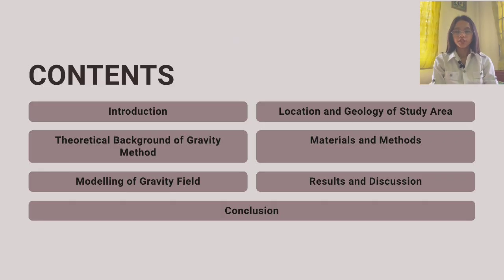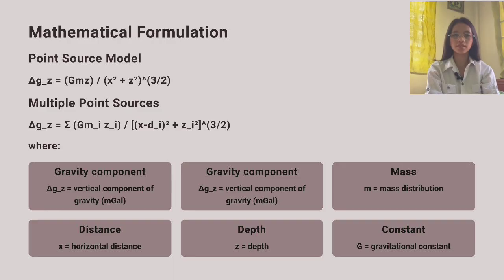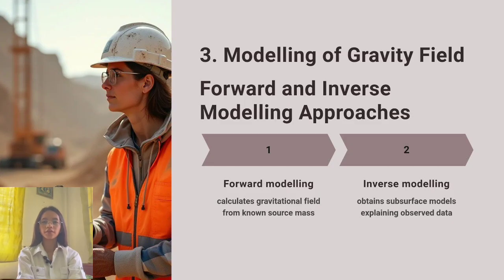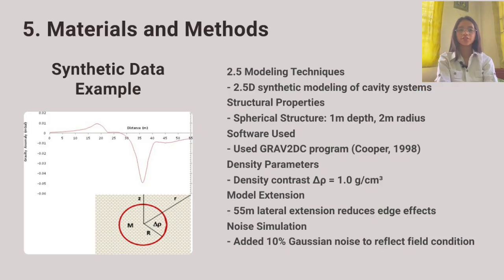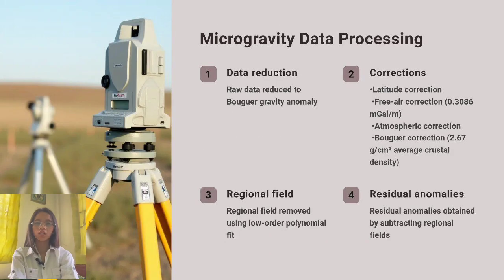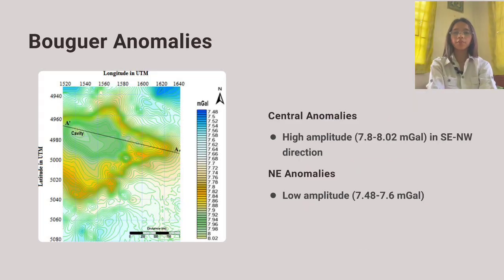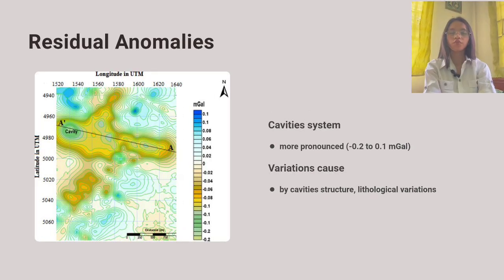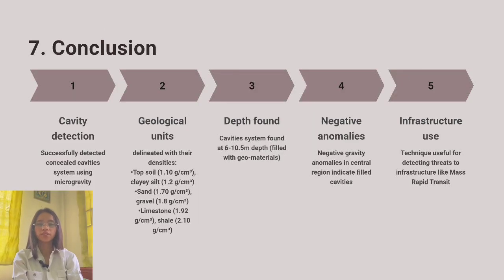Gravity Method Engineering Application